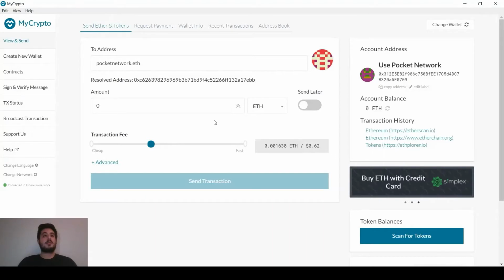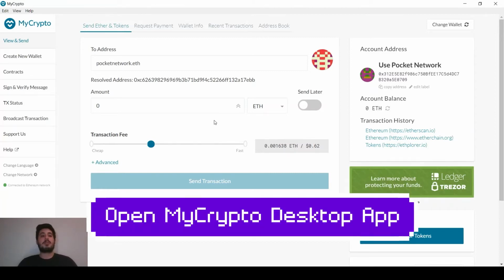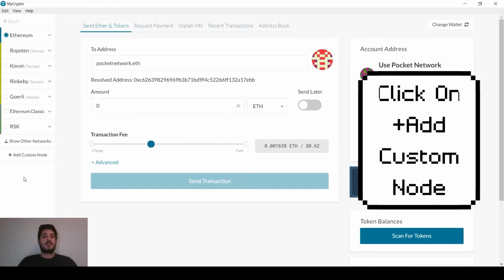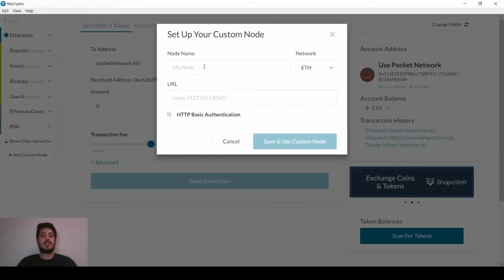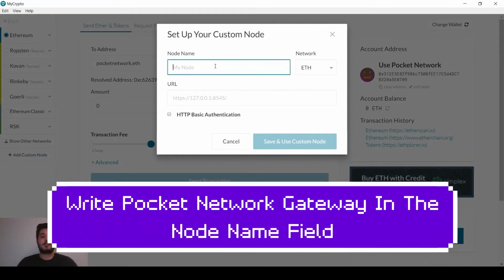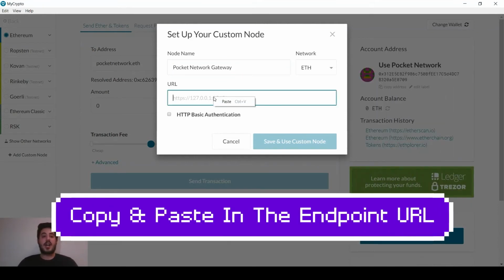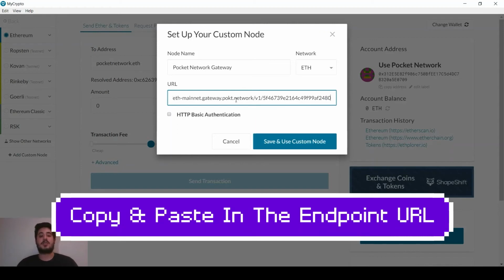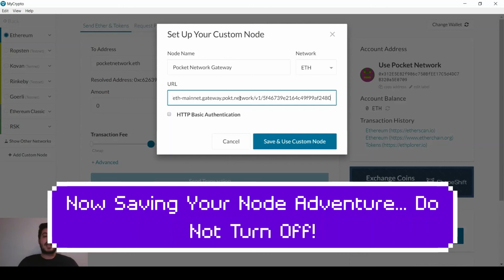How to add Pocket Network as a custom node in the MyCrypto desktop application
This is a quick tutorial on how to add Pocket Network as a custom node in the desktop application of MyCrypto, an Ethereum wallet interface.

You can follow along using these instructions to flip the switch to Pocket:

1) Open the MyCrypto desktop app
2) Find "Change Network" on the bottom left-hand side of the menu, then click on it
3) Under "Show Other Networks", click "+Add Custom Node" to bring up the "Set Up Your Custom Node" menu
4) In the "Node Name" field, write Pocket Network Gateway
5) Keep the Network set to ETH (a.k.a Ethereum)
7) Do not check the HTTP Basic Authentication box
8) Then, press the "Save & Use Custom Node" button
9) Use Decentralized Infra

If you don't have MyCrypto yet, you can download the desktop application from their website

For more details, read "First MetaMask, Now MyCrypto | Subsidizing 1M Relays per Day for MyCrypto Users":

Summer Night Wok

StreamBeats by Harris Heller | Senpai Music Group